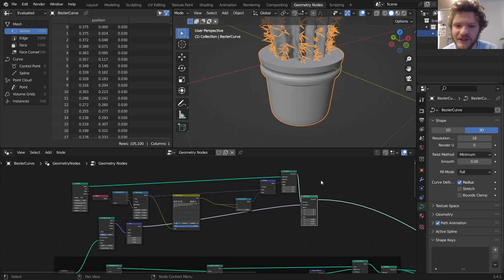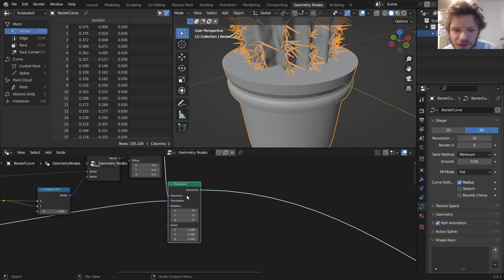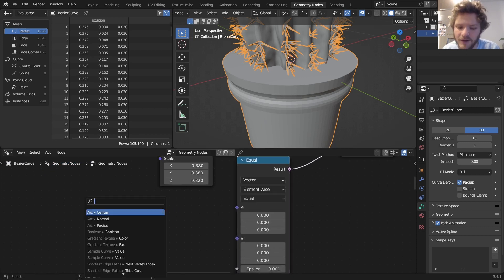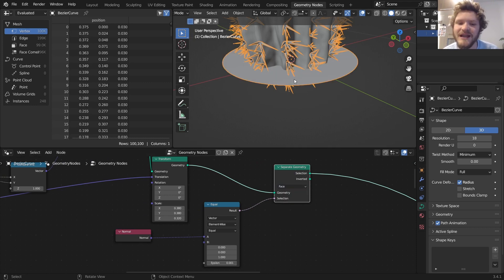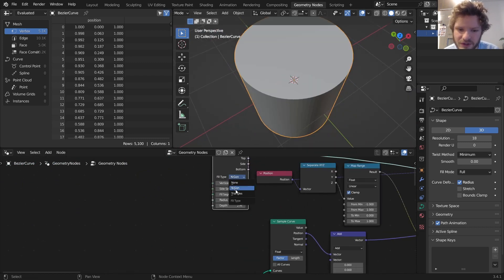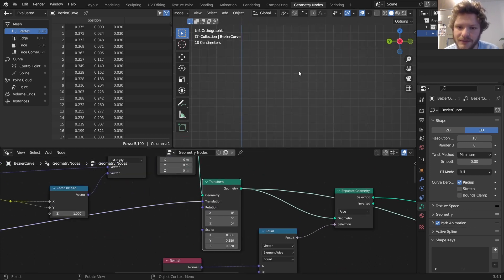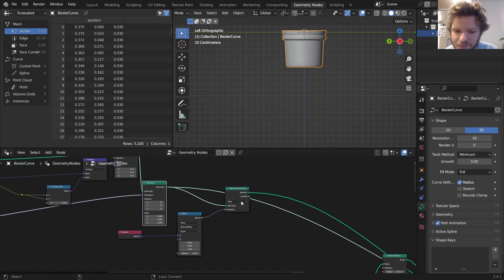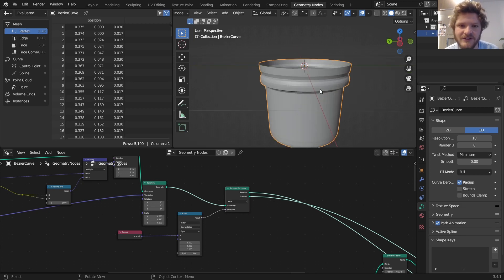[14] Blender Cactus - Normals